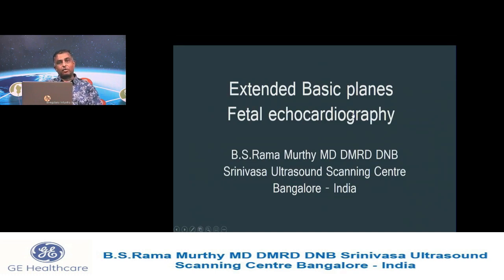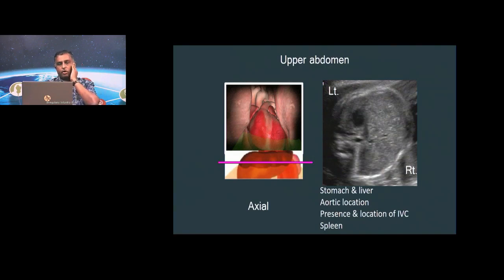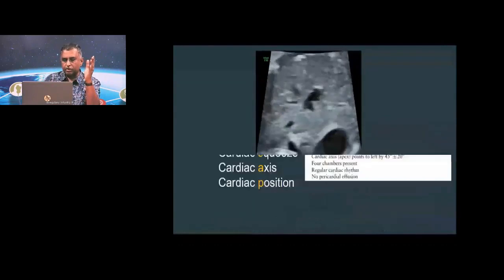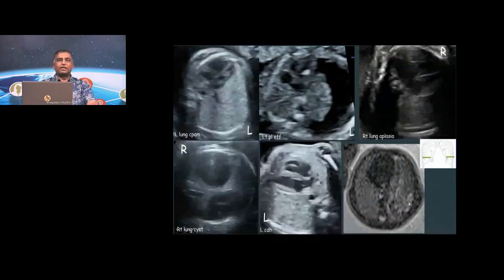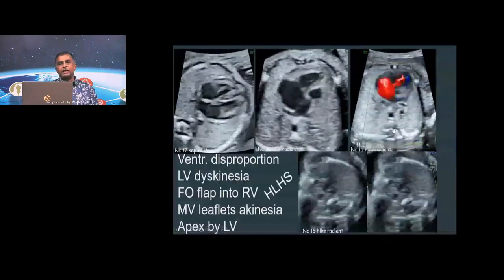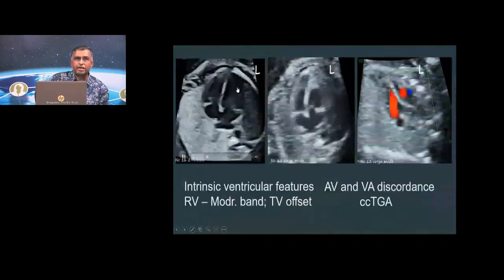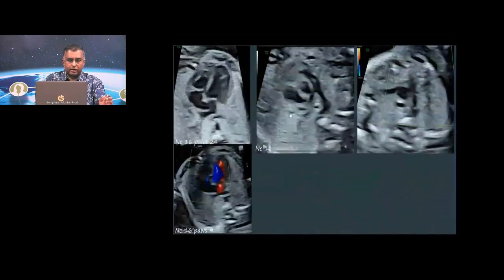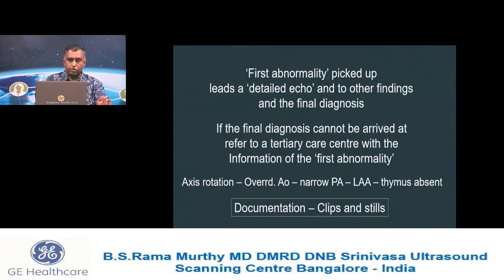FETAL ECHOCARDIOGRAPHY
Really thankful to Respected Sir Dr.B.S.Rama Murthy and GE Healthcare